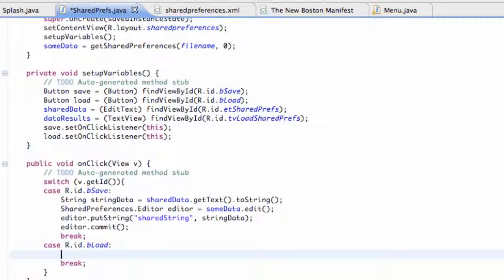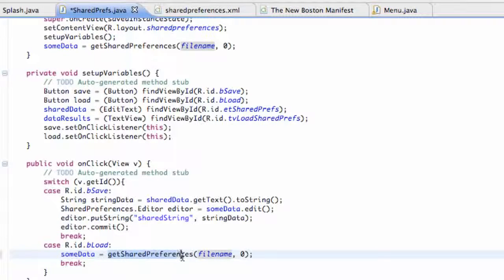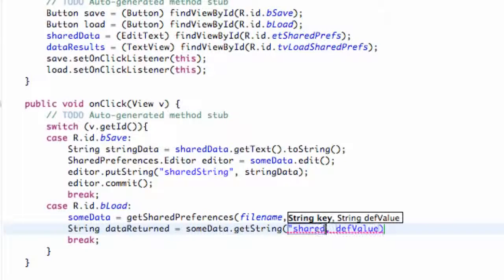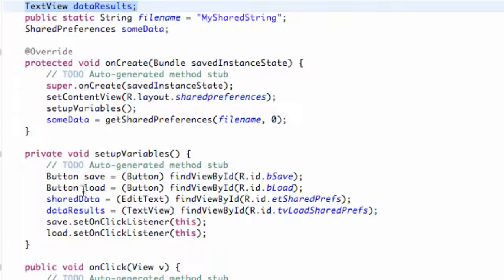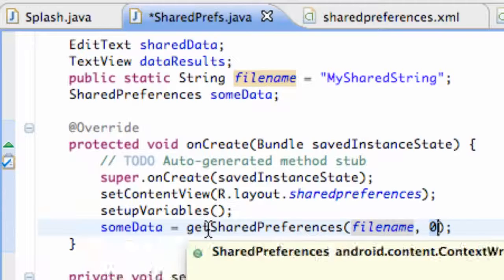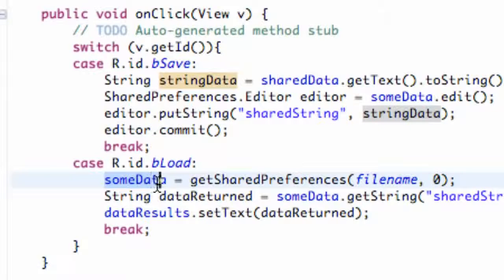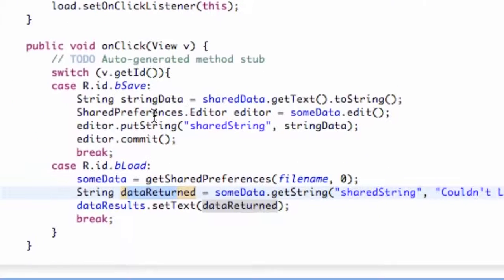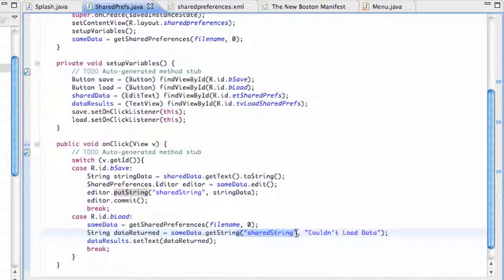97 Loading SharedPreferences Data